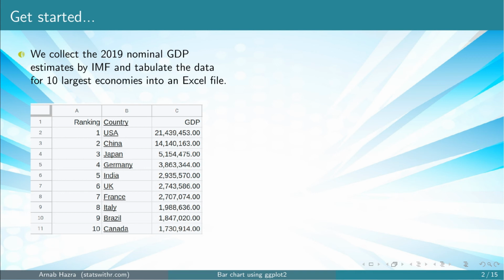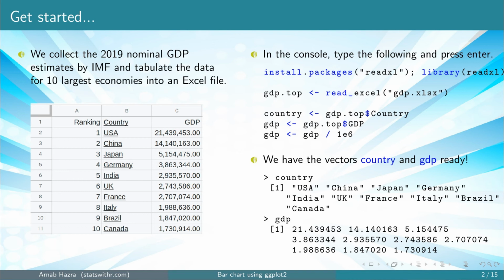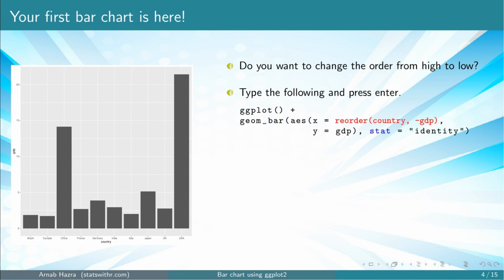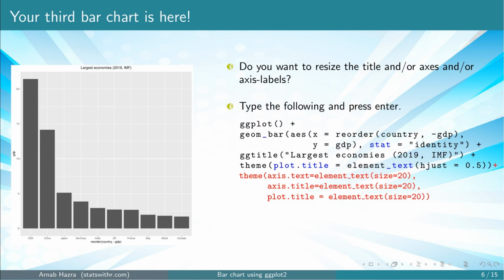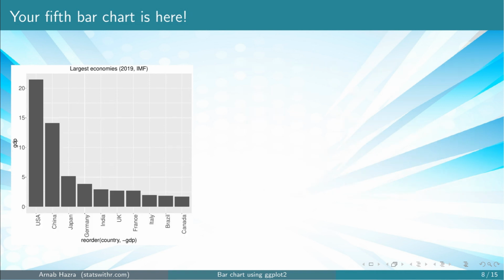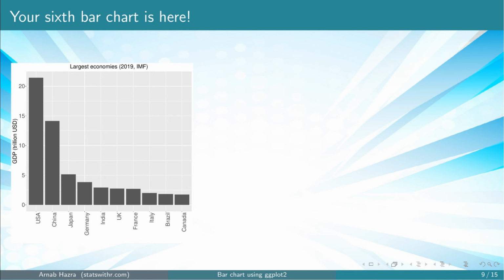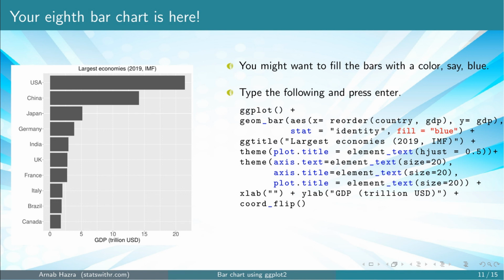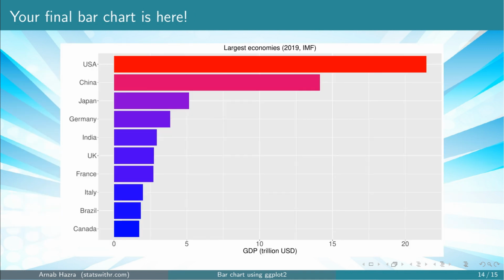How to create a nice bar chart in R using ggplot2? | Top 10 economies | StatswithR | Arnab Hazra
Here we explain how to generate a presentation/publication-quality bar chart in R/R-studio using ggplot2. The codes for the steps explained in the video are as follows. Copy and paste them into R, run them one-by-one and try to understand what each argument is doing.

rm(list = ls())

library(ggplot2)

mydir = "/home/hazraa/Desktop/youtube/barchart"

setwd(mydir)

library(readxl)

gdp = read_excel("gdp.xlsx")

country = gdp$Country
gdp = gdp$GDP
gdp = gdp / 1e6

# first ggplot

p = ggplot() + geom_bar(aes(x = country, y = gdp), stat="identity")
ggsave(p, filename = "bar_ggplot1.pdf", width = 9, height = 9)

# second ggplot

p = ggplot() + geom_bar(aes(x = reorder(country, -gdp), y = gdp), stat="identity")
ggsave(p, filename = "bar_ggplot2.pdf", width = 9, height = 9)

# third ggplot

  ggtitle("Largest economies (2019, IMF)") +
  theme(plot.title = element_text(hjust = 0.5))
ggsave(p, filename = "bar_ggplot3.pdf", width = 9, height = 9)

# fourth ggplot

  theme(plot.title = element_text(hjust = 0.5)) +
  theme(axis.text=element_text(size=20),
        axis.title=element_text(size=20),
        plot.title = element_text(size=20))
ggsave(p, filename = "bar_ggplot4.pdf", width = 9, height = 9)

# fifth ggplot

# sixth ggplot

  theme(plot.title = element_text(hjust = 0.5)) +
  theme(axis.text=element_text(size=20),
        axis.title=element_text(size=20),
        plot.title = element_text(size=20)) +
  theme(axis.text.x = element_text(angle = 90, hjust = 1)) +
  xlab("") + ylab("GDP (trillion USD)")
ggsave(p, filename = "bar_ggplot6.pdf", width = 9, height = 9)

# seventh ggplot

  theme(plot.title = element_text(hjust = 0.5)) +
  theme(axis.text=element_text(size=20),
        axis.title=element_text(size=20),
        plot.title = element_text(size=20)) +
  coord_flip()
ggsave(p, filename = "bar_ggplot7.pdf", width = 9, height = 9)

# eighth ggplot

  theme(plot.title = element_text(hjust = 0.5)) +
  theme(axis.text=element_text(size=20),
        axis.title=element_text(size=20),
        plot.title = element_text(size=20)) +
  coord_flip()
ggsave(p, filename = "bar_ggplot8.pdf", width = 9, height = 9)

# ninth ggplot

p = ggplot() + geom_bar(aes(x = reorder(country, gdp), y = gdp), stat="identity", fill = "blue") +
  theme(plot.title = element_text(hjust = 0.5)) +
  theme(axis.text=element_text(size=20),
        axis.title=element_text(size=20),
        plot.title = element_text(size=20)) +
  coord_flip()
ggsave(p, filename = "bar_ggplot9.pdf", width = 9, height = 9)

# tenth ggplot

p = ggplot() + geom_bar(aes(x = reorder(country, gdp), y = gdp, fill = gdp), stat="identity") +
  theme(plot.title = element_text(hjust = 0.5)) +
  theme(axis.text=element_text(size=20),
        axis.title=element_text(size=20),
        plot.title = element_text(size=20)) +
  coord_flip() +
  scale_fill_gradient(low="blue", high="red")
ggsave(p, filename = "bar_ggplot10.pdf", width = 9, height = 9)

# eleventh ggplot

p = ggplot() + geom_bar(aes(x = reorder(country, gdp), y = gdp, fill = gdp),
                         stat="identity", show.legend = FALSE) +
  theme(plot.title = element_text(hjust = 0.5)) +
  theme(axis.text=element_text(size=20),
        axis.title=element_text(size=20),
        plot.title = element_text(size=20)) +
  coord_flip() +
  scale_fill_gradient(low="blue", high="red")
ggsave(p, filename = "bar_ggplot11.pdf", width = 9, height = 9)